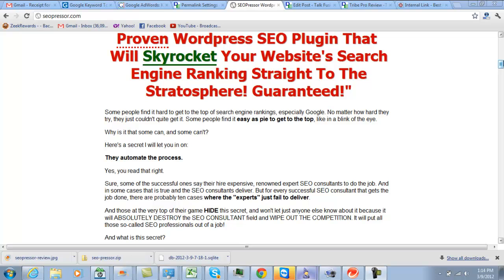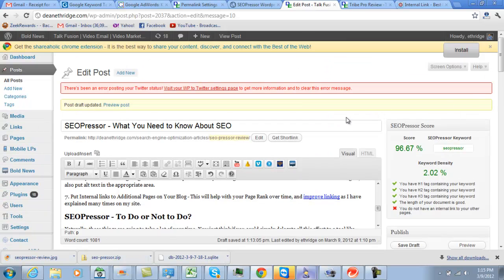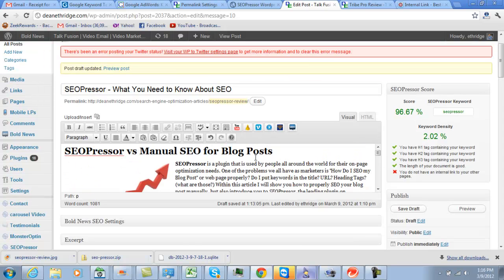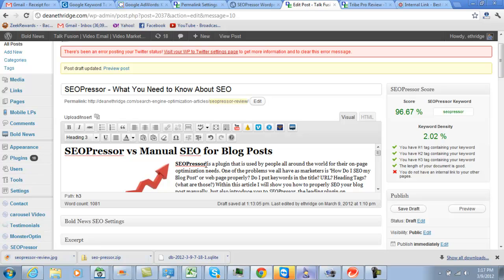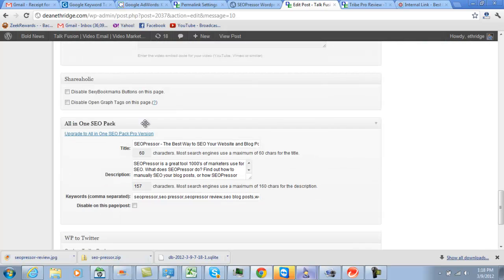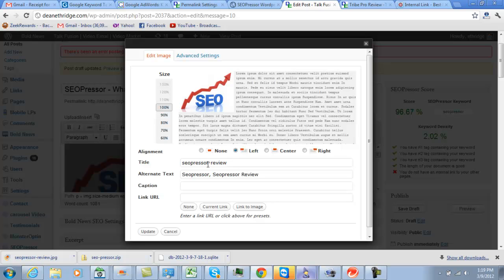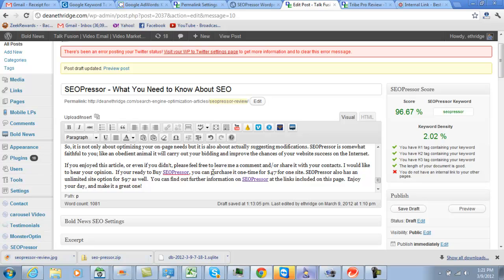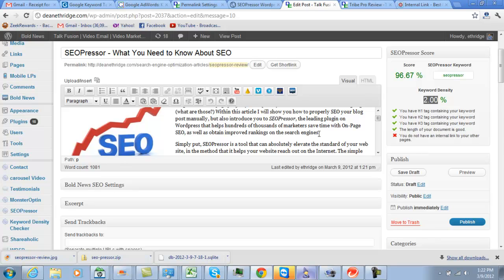Onpage SEO Tutorial | SEOPressor Review | Best Wordpress Plugin for Blog SEO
SEOPressor is a plugin that is used by people all around the world for their on-page optimization needs. One of the problems we all have as marketers is "How Do I SEO my Blog Post" or web page properly? Do I put keywords in the title? URL? Heading Tags? (what are those?) Within this article I will show you how to properly SEO your blog post manually, but also introduce you to SEOPressor, the leading plugin on WordPress that helps hundreds of thousands of marketers save time with On-Page SEO, as well as obtain improved rankings on the search engines.

Simply put, SEOPressor is a tool that can absolutely elevate the standard of your web site, in the method that it helps your website reach out on the Internet. The simple reason here is that if your site can reach out to more people, it will have more business, and that's precisely what SEOPressor helps you achieve. As you get even the topmost position on Google within your niche-which is something that SEOPressor has achieved time and again-it will become a given that your business prospects are simply going to improve.

The single reality is-you are going to optimize your website in some means or the other, with or without a software program application. But if you are planning to do things manually, the big disadvantage is that you won't get the time to pursue your core business itself. Search engine optimization is a highly time-consuming endeavor, and without SEOPressor you will find yourself wasting a great deal of time in blogging, marketing with articles, submitting to directories, sending emails to other webmasters for sharing links with them and so on.

If you're going to do your own SEO, and many marketers do, follow the list below as a guideline for where to place your keywords and phrases after you've done your keyword research. I've also incorporated a video with screenshots to explain where to place your keywords if you're not familiar with the terminology.

7 Best Practices for OnPage SEO for Blog Posts:

Include Keyword in the URL
Place Keyword in an Image with ALT Text
Place Keywords in Heading Tags
Blog, Italicize, and Underline you Keyword in your blog post
Keep Keyword Density between 2 to 5 Times per hundred words
Use Internal Links to Other Pages for Improved Backlinking for SEO
Get All in One SEO Plugin - Place keyword in Title, Description, and Keywords

SEOPressor saves a tremendous amount of time for onpage SEO, eliminates the guesswork is your onpage SEO is correct.